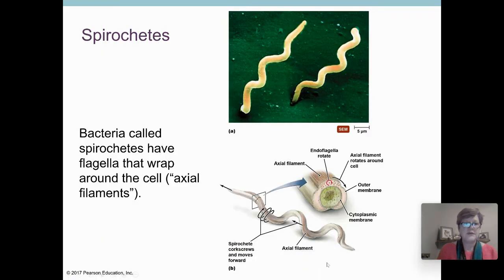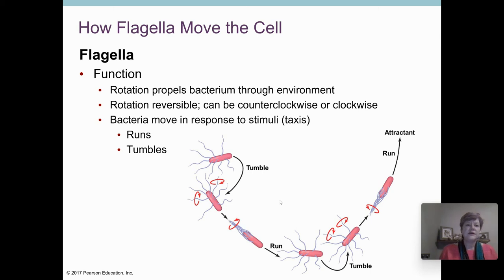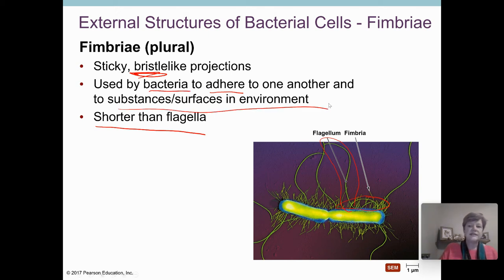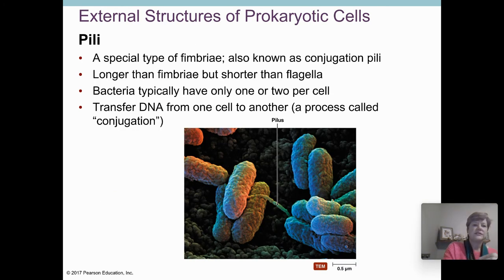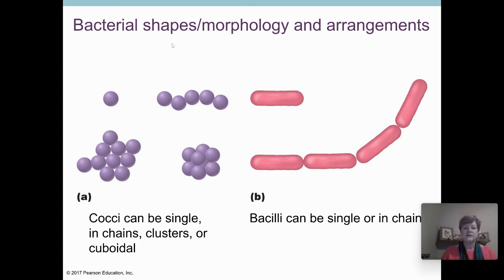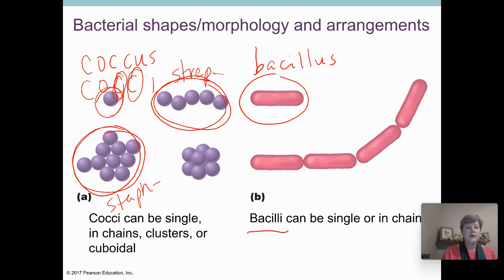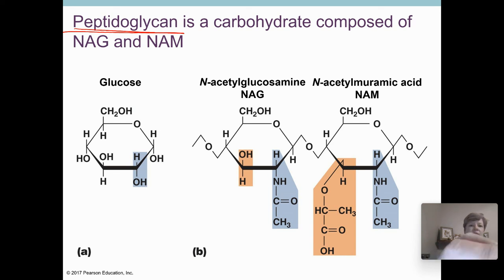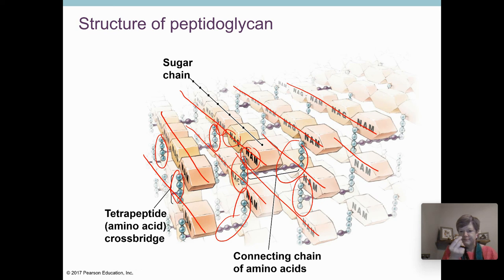MICRO 2420 Chapter 3 Part 2